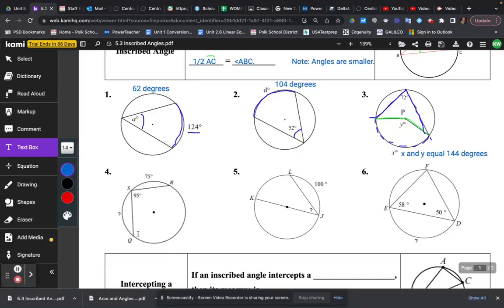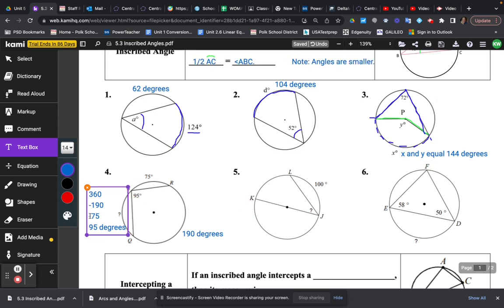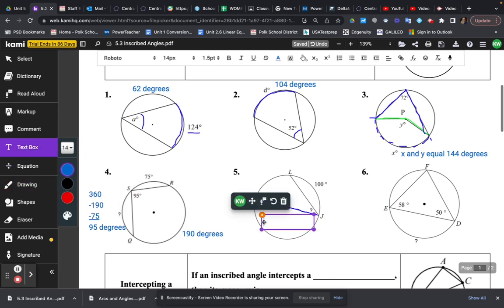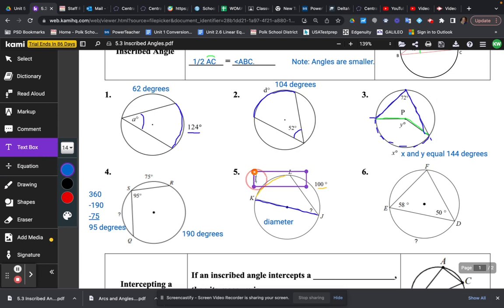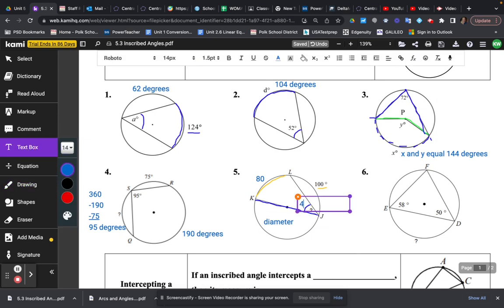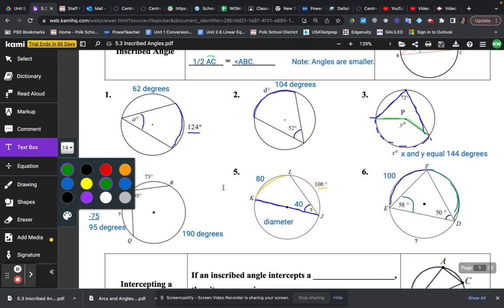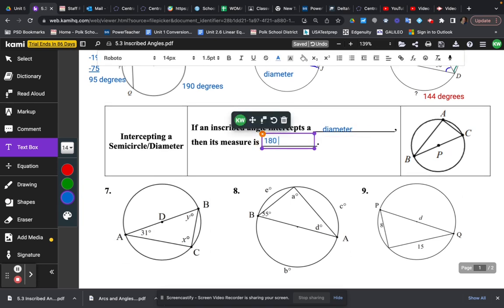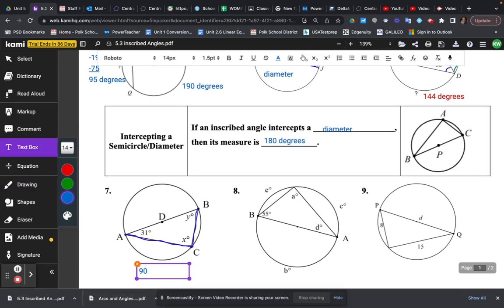WS 5.3 Inscribed Angles Part 2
Thank you All About Algebra Geometry Unit for these amazing images!